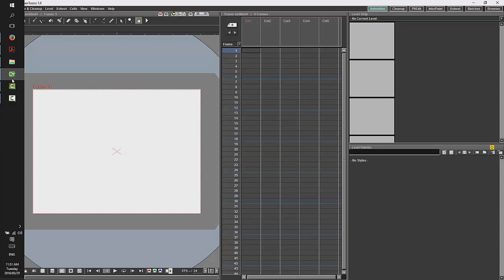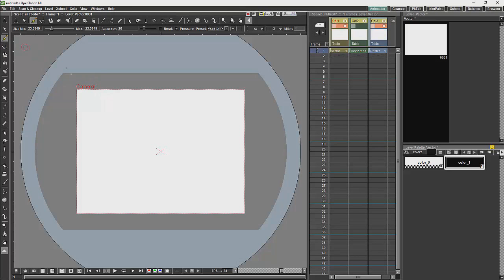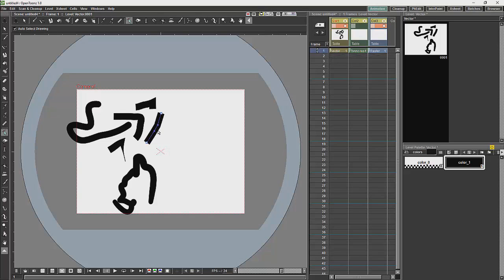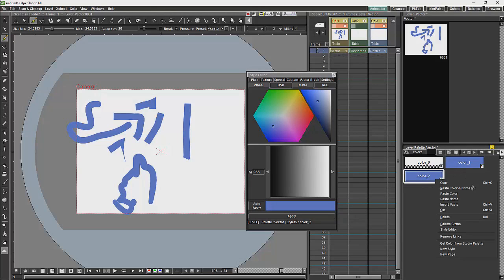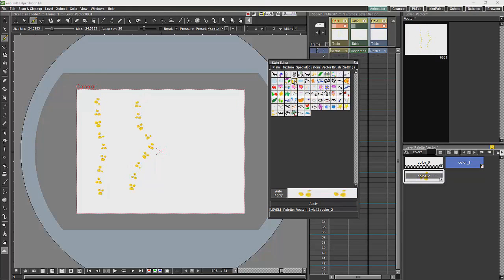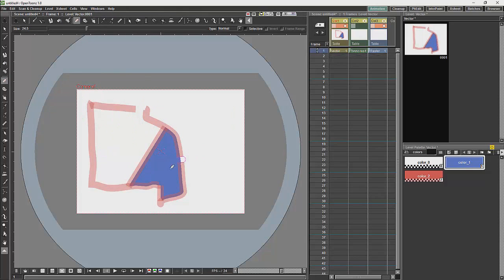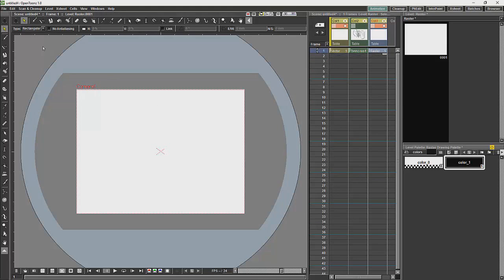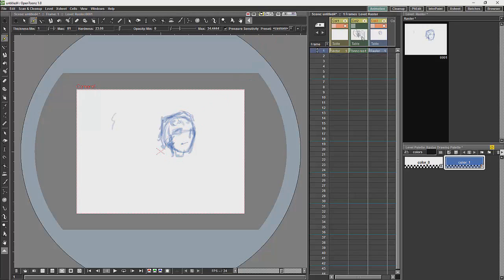Opentoonz Tutorial 5 Brushes and Colours